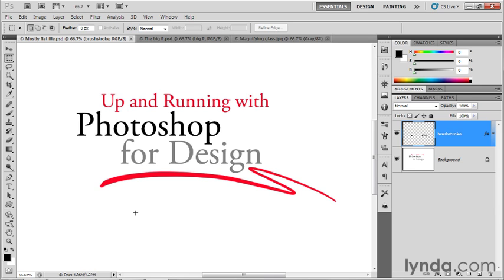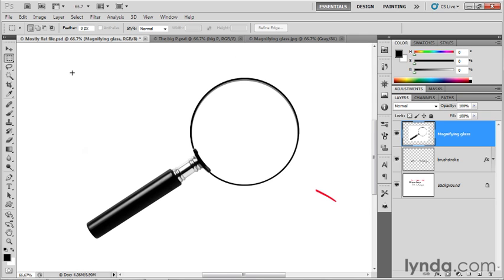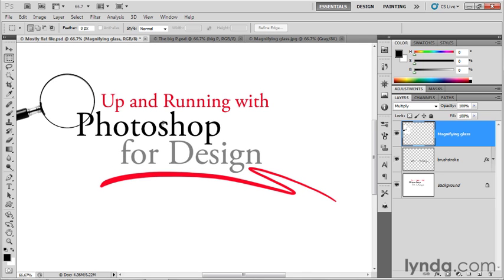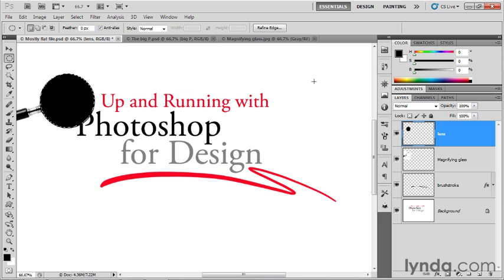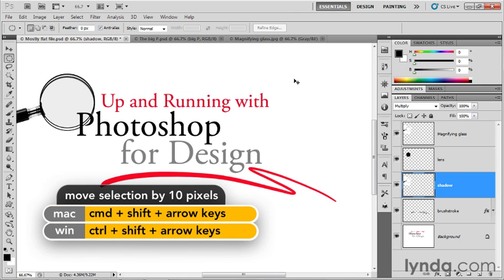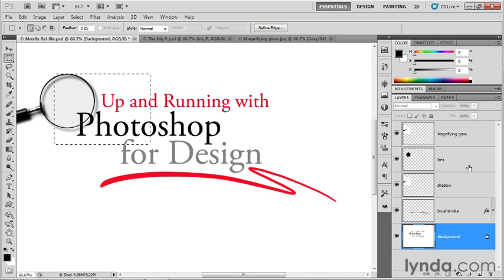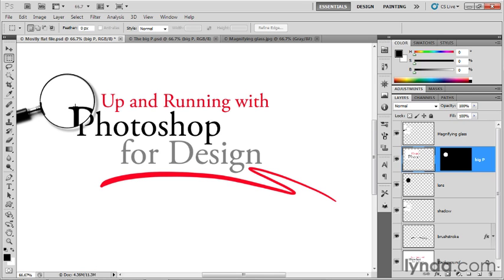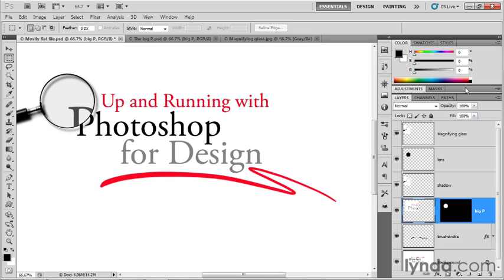062 Adding a magnifying glass into a design